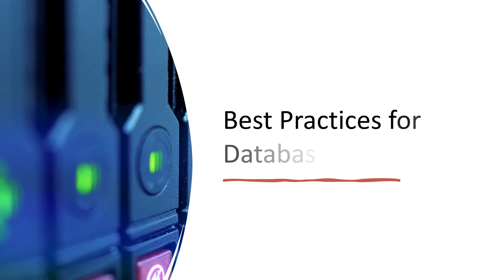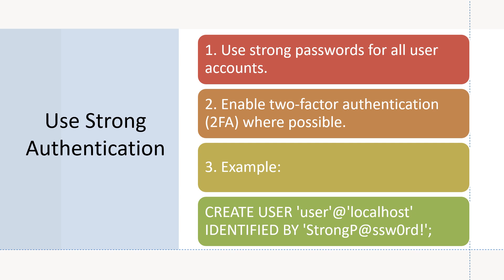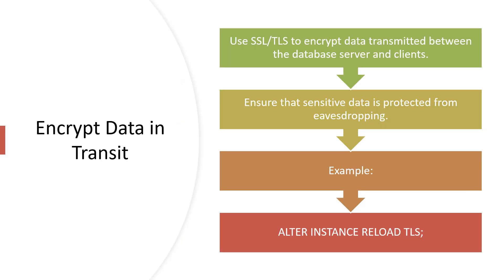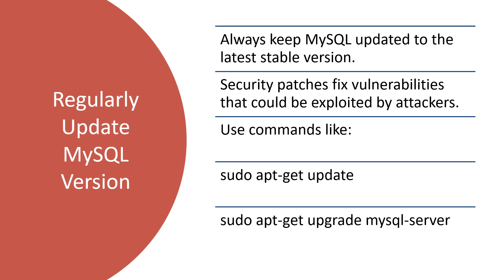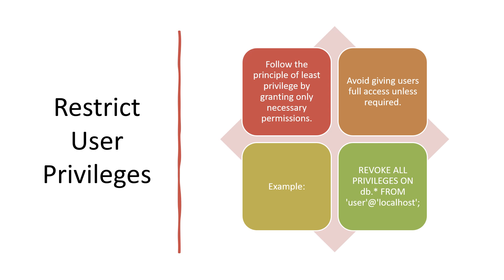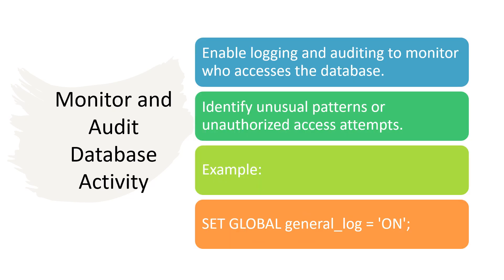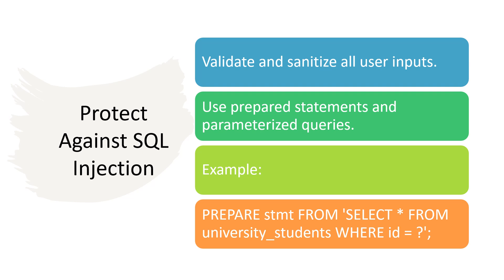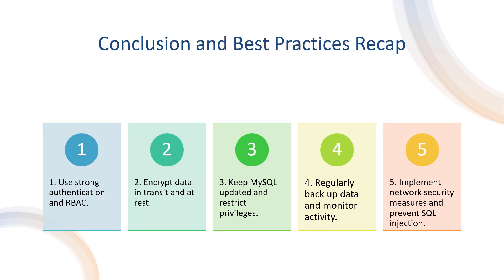Database Security Best Practices For SQL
🔐 Database Security Best Practices For SQL | Protect Your SQL Database Like a Pro

Worried about SQL injection attacks or unauthorized access to your data? In this video, we dive deep into the top database security best practices for SQL databases that every developer, DBA, and cybersecurity professional must follow. Whether you're using MySQL, PostgreSQL, SQL Server, or Oracle, this guide has you covered!

👉 Learn how to secure your SQL databases, prevent data breaches, and follow compliance best practices (GDPR, HIPAA, etc.). From access control to encryption techniques, this is your all-in-one resource for bulletproof SQL database security.

🎯 Perfect for:

DevOps engineers

Database administrators

Backend developers

Cybersecurity analysts

⏱️ Timestamps:

00:00 – Introduction
00:42 – Why Database Security is Critical
01:32 – Common SQL Security Threats (SQL Injection, Privilege Escalation, etc.)
02:38 – Principle of Least Privilege (Access Control Best Practices)
03:45 – Strong Authentication & Password Policies
04:36 – Using Encryption for Data at Rest & in Transit
05:26 – Role-Based Access Control (RBAC) Implementation
06:15 – Database Activity Monitoring & Logging
07:10 – Patch Management & Regular Updates
08:02 – Secure Configuration & Removing Default Settings
09:04 – Backups and Disaster Recovery Best Practices
09:52 – Final Tips & Wrap-Up
10:22 – End

📌 Key Topics Covered:

How to secure SQL databases from hackers

Best practices to prevent SQL injection

MySQL and PostgreSQL security hardening

Database security compliance for enterprises

SQL Server security checklist

Real-world examples of insecure databases

Encrypting SQL data using TLS/SSL

IAM and Role-Based Access Control for DBs

🚨 Don't let your data become an easy target! These SQL database protection techniques are industry-proven and essential in 2025.

💬 Got questions? Drop them in the comments – we reply fast!

📧 Want a PDF of this checklist? Join our newsletter: [Your Website/Newsletter Link]

🔍 Tags/Keywords: SQL database security, database security best practices, how to secure SQL database, MySQL security, PostgreSQL security, SQL injection prevention, RBAC in SQL, data encryption SQL, database hardening, secure database access, database security 2025, GDPR database compliance, DevOps database security, cybersecurity for DBAs